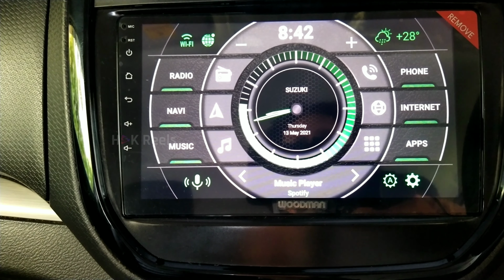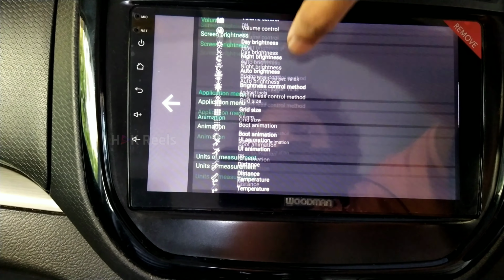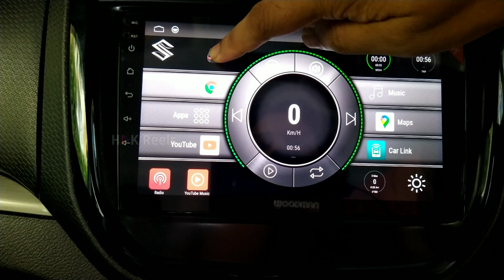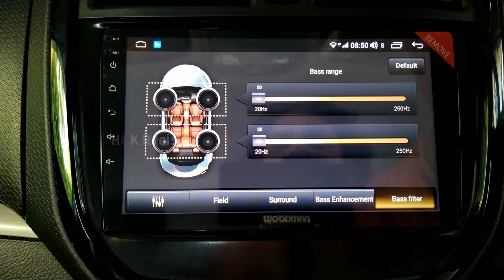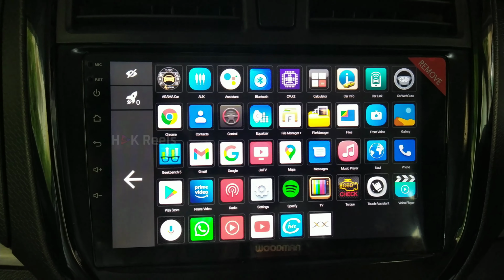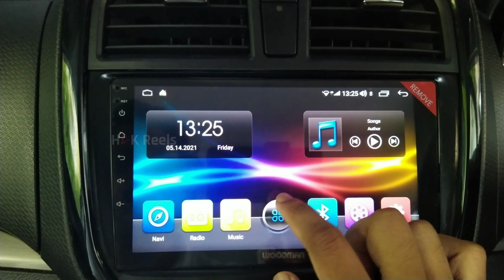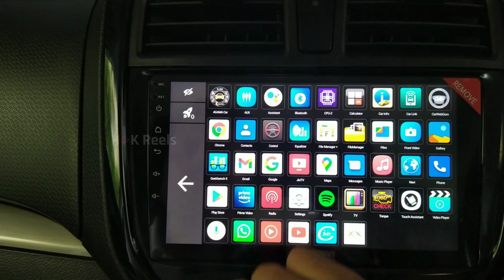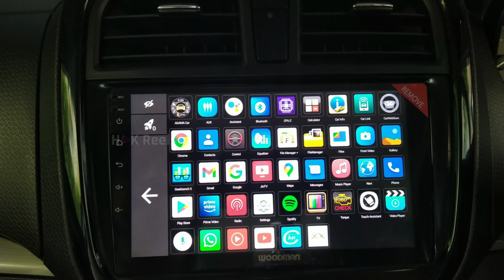Woodman Xtreme 2.0 | Android | Vitara Brezza | Review | Part 2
Comprehensive review of woodman xtreme 2.0 android head unit for vitara brezza. This video covers * Application settings
* Android auto
* Pros and cons
* launcher applications

and other useful information